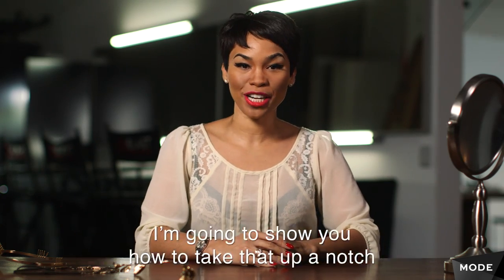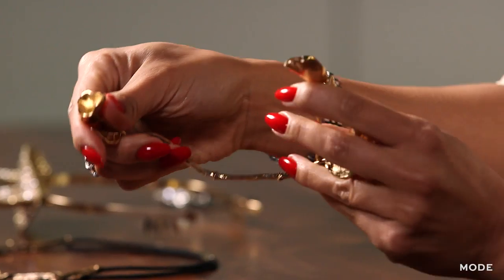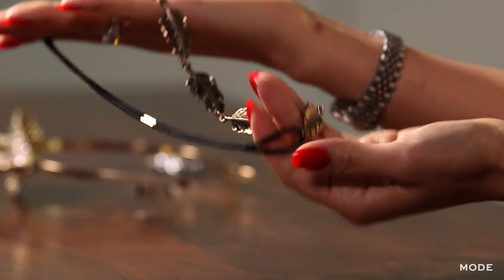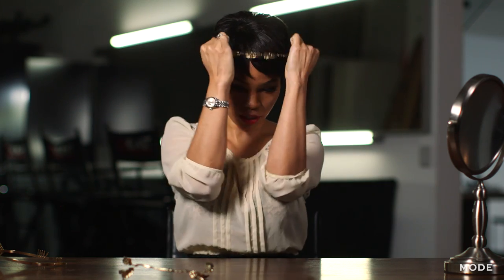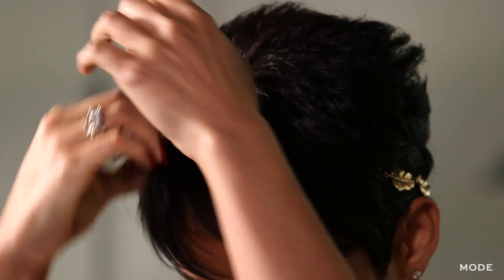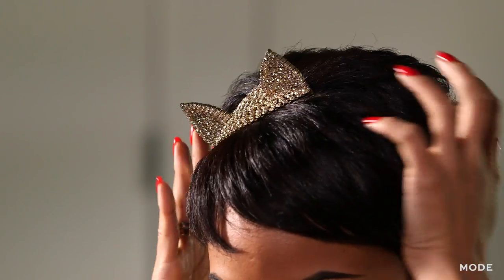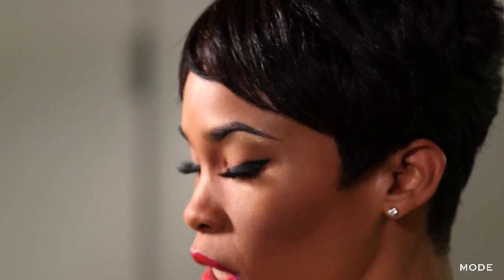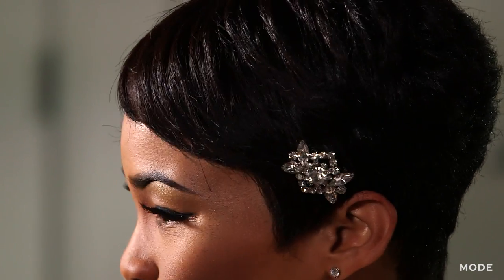Unexpected & Stylish Accessories | Hair Report ★ Glam.com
Photographer and fashion blogger Moanalani Jeffrey makes her short hair even more fun and flirty with gorgeous detailed accessories. Watch as she shows you how to use unexpected accessories to create undeniably adorable style.